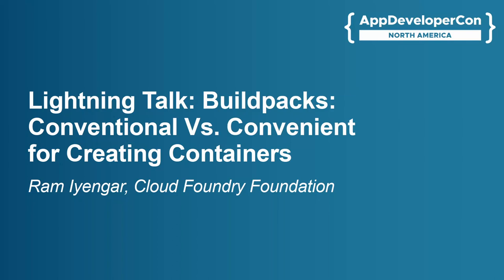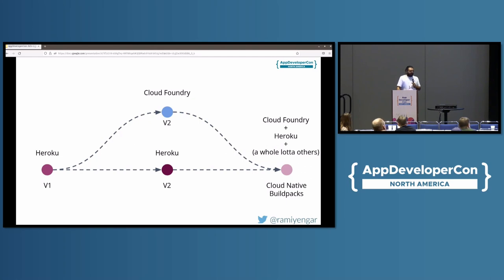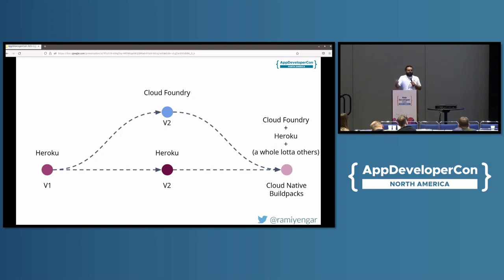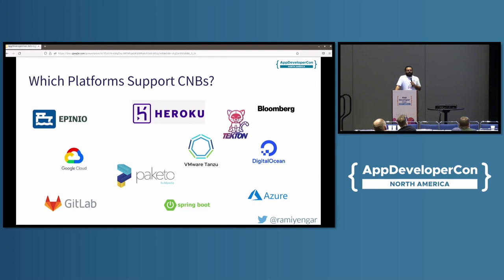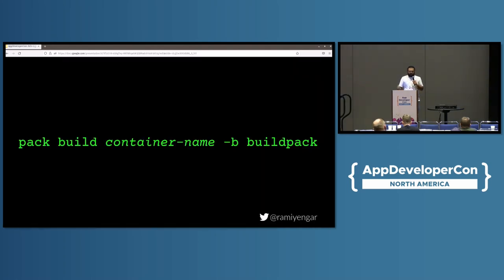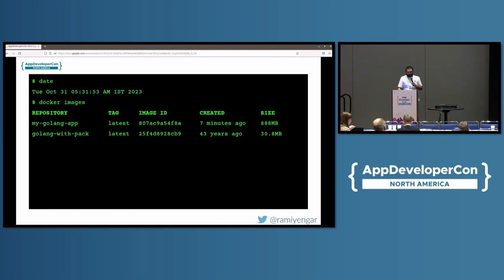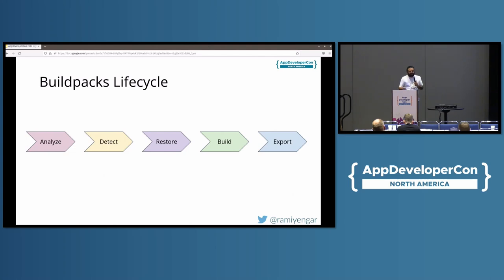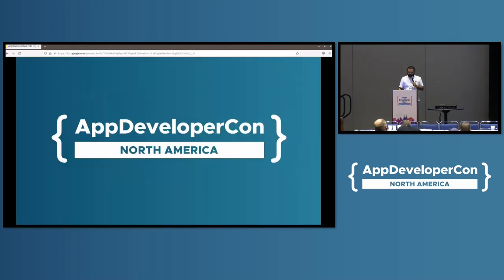Lightning Talk: Buildpacks: Conventional Vs. Convenient for Creating Containers - Ram Iyengar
Lightning Talk: Buildpacks: Conventional Vs. Convenient for Creating Containers - Ram Iyengar, Cloud Foundry Foundation

The typical way of creating containers is by making use of Dockerfiles and the docker build command. While this has helped a tech revolution emerge with containers, writing excellent Dockerfiles is an art and maintaining them isn’t for the faint of heart. In this talk, attendees will learn about an alternative way to create immutable artifacts for deployment using Cloud Native Buildpacks. This CNCF project is capable of providing a uniform and repeatable build experience across languages and frameworks — essentially relieving application developers of cognitive overhead from writing and maintaining Dockerfiles.